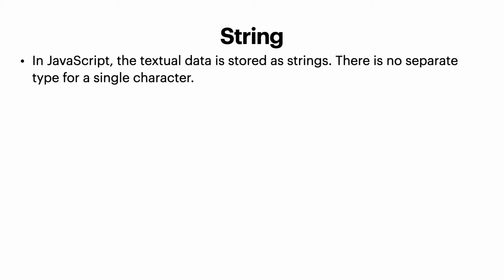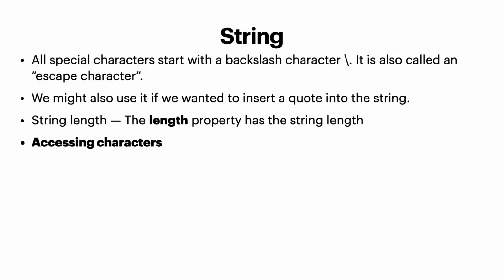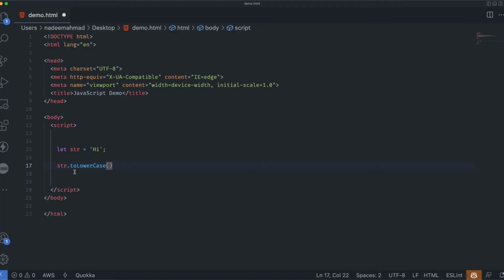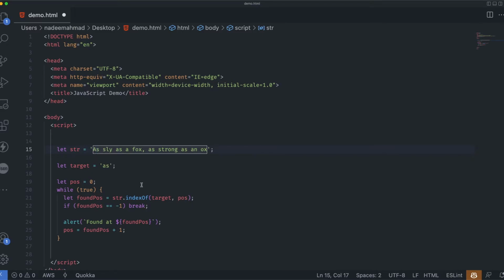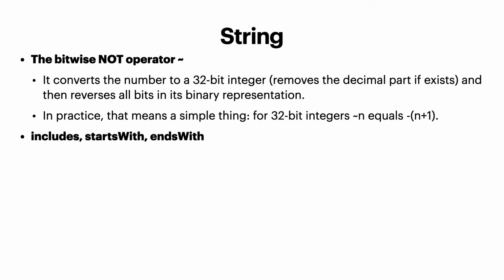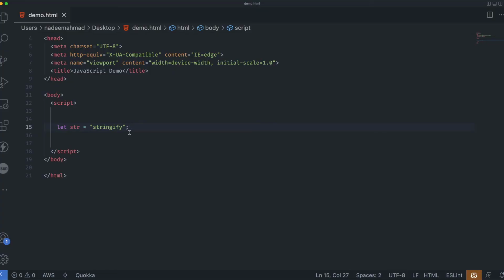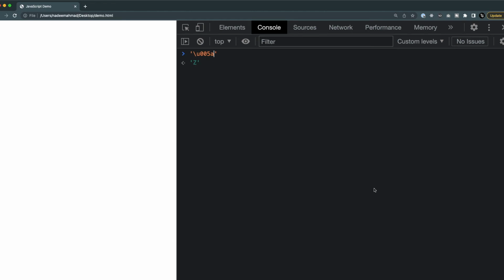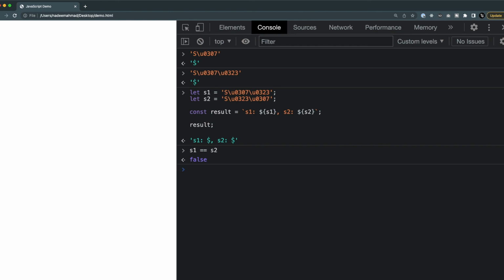All you need to know about Strings in JavaScript JavaScript tutorial 2022 part # 27